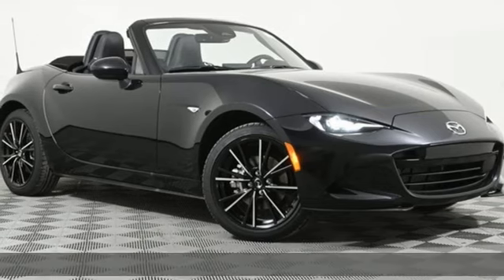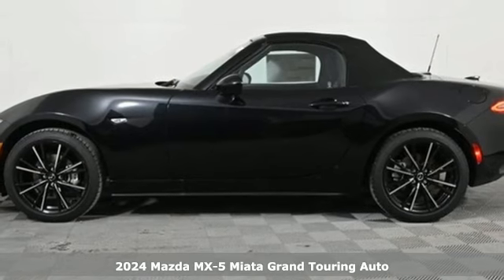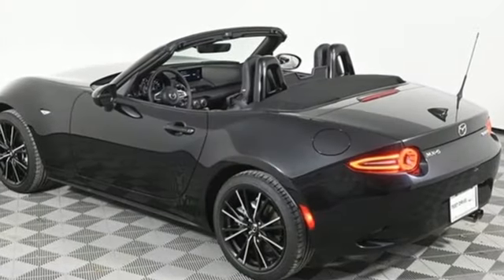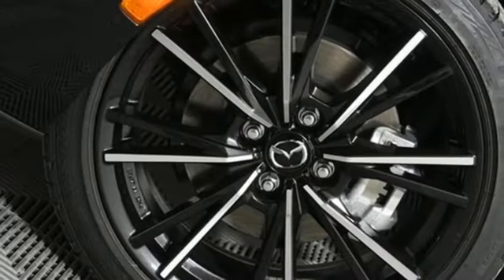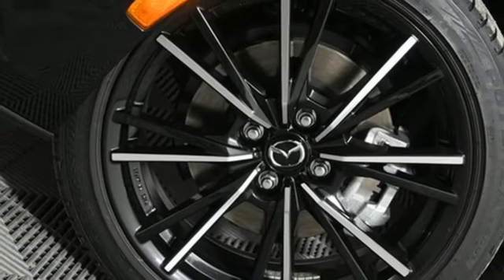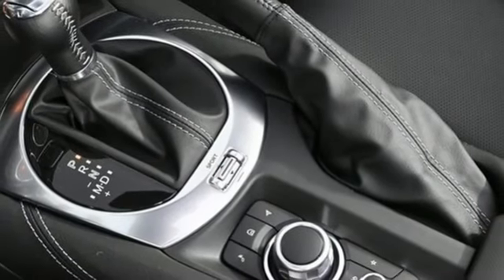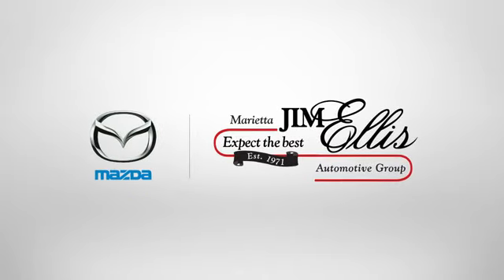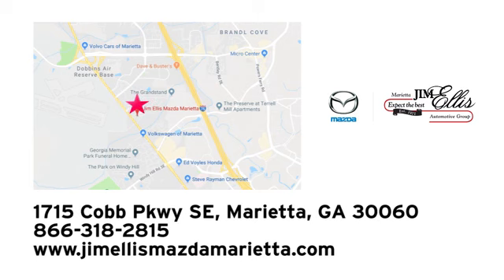New 2024 Mazda MX-5 Miata Marietta Atlanta, GA Z68237 - SOLD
Year: 2024
Make: Mazda
Model: MX-5 Miata
Trim: Grand Touring
Engine: 2.0L 4-Cylinder DOHC 16V
Transmission: 6-Speed Automatic
Color: Black
Interior: Black
Stock #: Z68237
VIN: JM1NDAD70R0606502
Jim Ellis Mazda Marietta is proud to offer this handsome 2024 Mazda MX-5 Miata Grand Touring in Jet Black Mica Beautifully equipped with 4-Wheel Disc Brakes, 9 Speakers, ABS brakes, Air Conditioning, All Weather Floor Mats, Alloy wheels, AM/FM radio: SiriusXM, AppLink/Apple CarPlay and Android Auto, Auto High-beam Headlights, Auto-dimming door mirrors, Auto-dimming Rear-View mirror, Automatic temperature control, Brake assist, Bumpers: body-color, Cargo Net, Convertible roof lining, Convertible roof wind blocker, Delay-off headlights, Driver vanity mirror, Dual front impact airbags, Dual front side impact airbags, Electronic Stability Control, Emergency communication system: MAZDA CONNECT, Exterior Parking Camera Rear, First Aid Kit, Four wheel independent suspension, Front anti-roll bar, Front Bucket Seats, Front Center Armrest, Fully automatic headlights, Garage door transmitter: HomeLink, Glass rear window, Heated door mirrors, Heated Front Bucket Seats, Heated front seats, Illuminated entry, Leather Shift Knob, Leather Upholstery, Low tire pressure warning, MAZDA CONNECT Infotainment System, Navigation System, Occupant sensing airbag, Outside temperature display, Panic alarm, Passenger vanity mirror, Power door mirrors, Power steering, Power windows, Radio data system, Radio: Bose Audio System w/AudioPilot, Rain sensing wipers, Rear anti-roll bar, Rear window defroster, Remote keyless entry, Roadside Assistance Kit, Speed control, Speed-sensing steering, Sport steering wheel, Steering wheel mounted audio controls, Tachometer, Telescoping steering wheel, Tilt steering wheel, Traction control, Trip computer, Variably intermittent wipers, Wheel Locks, and Wheels: 17" x 7" Metallic Black Alloy!

Address:
1141 Cobb Parkway Southeast